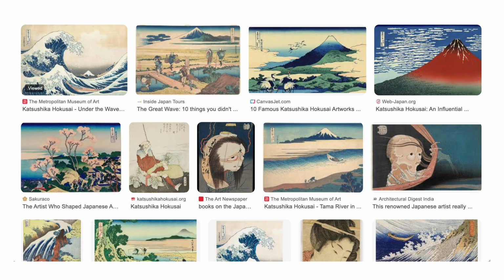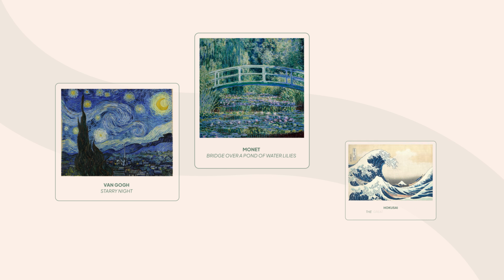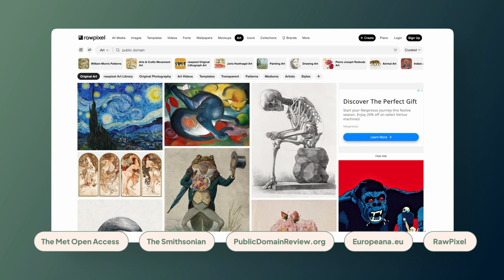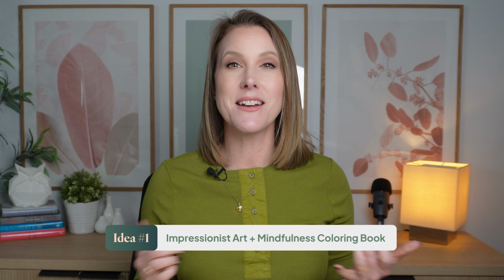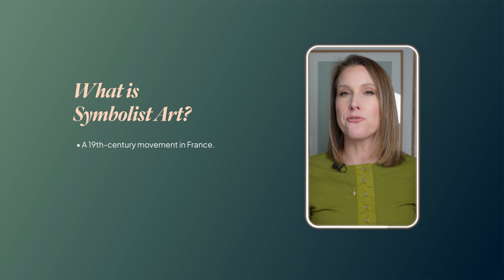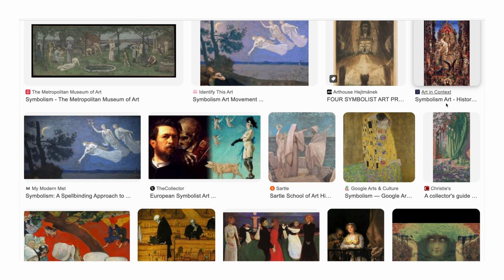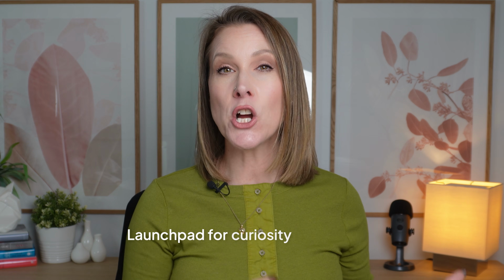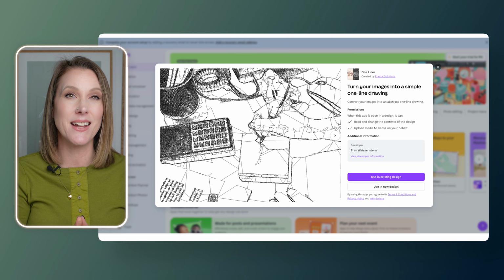How to Make Money Online Selling Public Domain Art Books on Amazon KDP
⭐FREE GUIDE: 3 Steps to Publishing Your First Low-Content Book In Less Than a Day

Find out where to get public domain artwork, how to use it the right way, plus 3 creative ideas to get you started so you can make money online selling public domain art books on Amazon KDP.

0:00 - Intro
0:52 - Can I Use Famous Art Legally?
1:48 - How To Add Real Creative Value
2:28 - Creative Idea 1
3:31 - Creative Idea 2
4:49 - Creative Idea 3
5:25 - Tools To Make It Easier